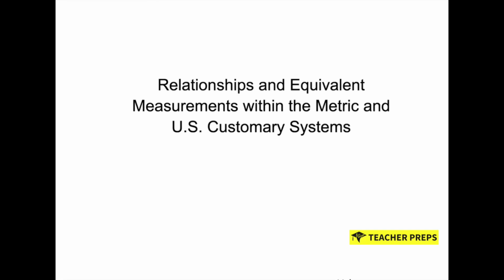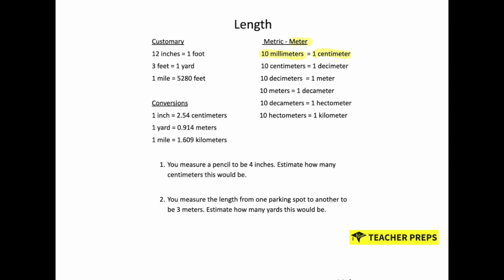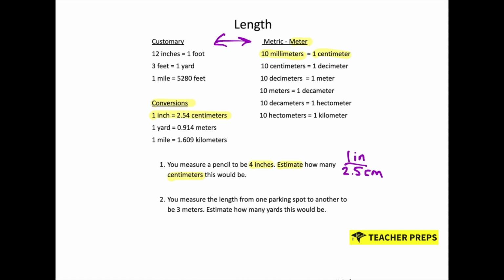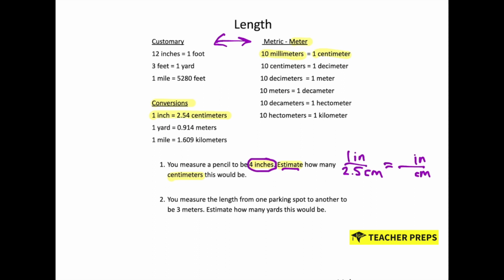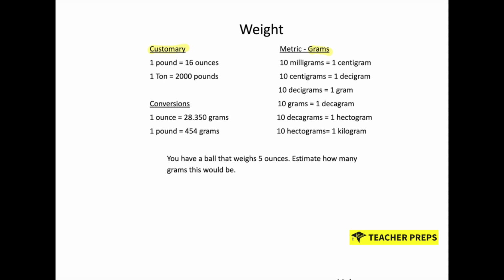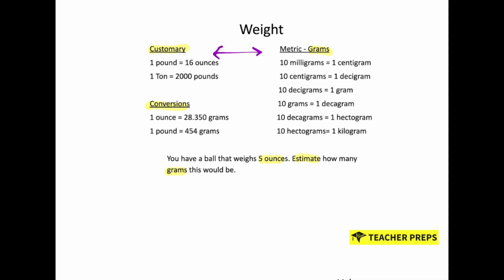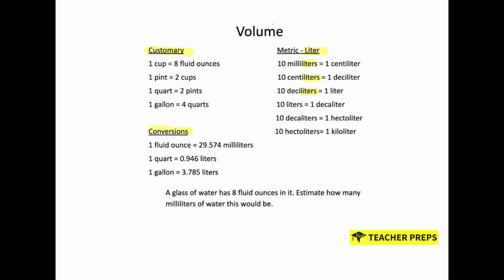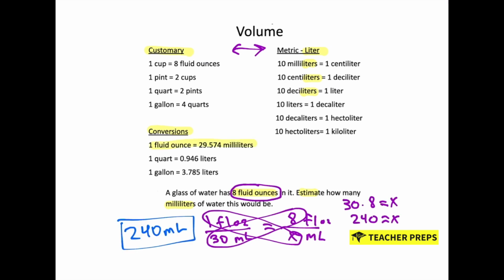Teacher Certification Test Prep: Metric and customary systems and estimating equivalent measurement